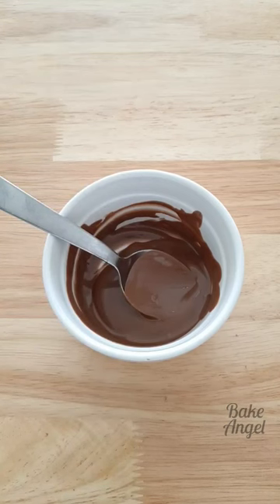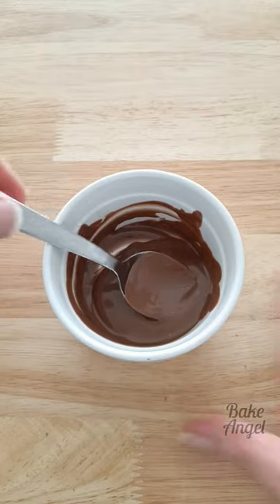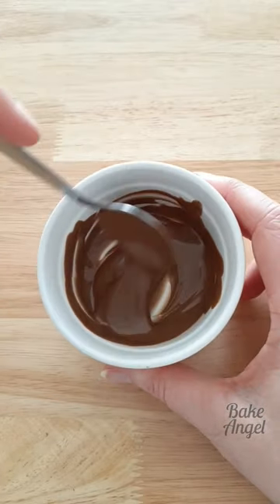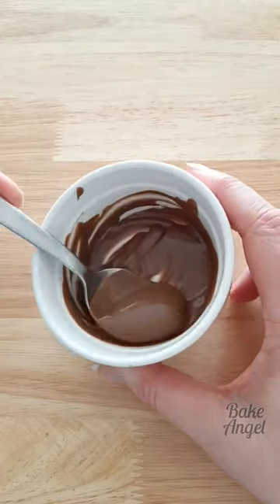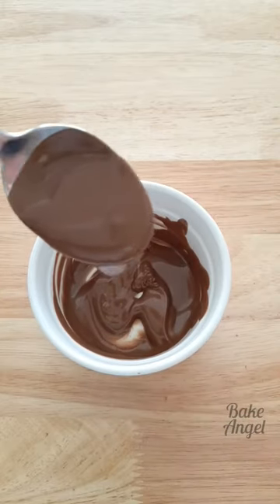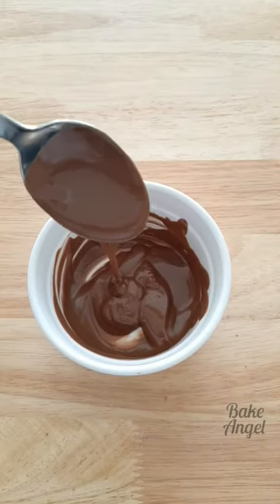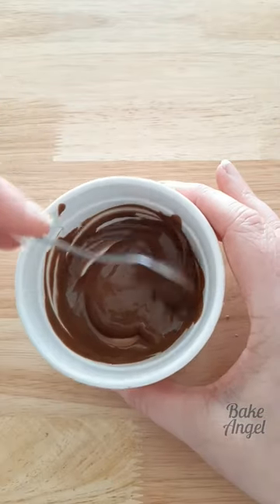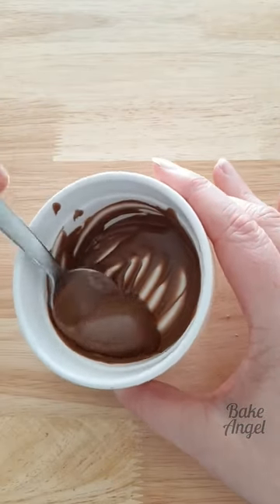Testing the new Vegan Cadbury Chocolate Plant Bar! Does it melt well?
Cadbury has just released their new Vegan Plant Bars in Canada so let's see how they melt in the microwave.

You can find more of my creations along with recipes and baking tips here:

Product Testing the new Vegan Cadbury Chocolate Plant Bar!